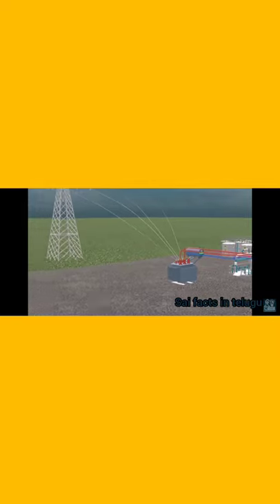intresting fact about nuclear powerplant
telling intresting facts

in this video I am explaining about how a nuclear power plant generate electricity

my name is -sai

telugu songs
tonni art and craft
toofan song kgf
ukraine facts in telugu
underestimate song
universr
uppal balu troll
uyire uyire song
vijay thalapathi new song
virat entry in 100th test
warangal vandana
what is the sigma rule in telugu
yemaindho deepthi sunaina whatsapp status
youtube facts
rrrtelugu

russia war telugu
sanketh and deepthi sunaina dance
sebastian movie trailer
sleeping lady mountain alaska
solar system fact
solar system facts
son of india trailer
sputnik satellite
sridevi drama company
swathi lo muthyamantha telugu song
telangana dj songs
telugu
telugu facts shorts
telugu movies
telugu short facts
telugu songs
parallel universe in telugu
pluto planet in telugu
prashu baby shorts
probation declaration for grama sachivalayam
pushpa full movie in telugu
pushpa songs
pushpa songs telugu
radhe shyam trailer
robin
rocking rahul short film
romantic shows
rrr
rrr day 1 collection
rrr event
rrr new movie
rrr review telugu
rrr songs telugu
mami ka
mars facts in telugu
mars telugu
men physique
michael jackson songs
middle class madhu
motivational quotes
movies in telugu
mysterious world
nenu local whatsapp status videos
new facts in telugu
new movie trailers
new trailer 2022
nick vujicic motivational speech
nuclear bomb kya hai
oreo logo
padh le english
indian navy
interesting facts in telugu
iron man videos
ishq tere takk
jabardasth latest promo
jokes video
jupiter and saturn
kacha badam
kacha badam lyrics song
kachcha badam song
khaidi telugu full movie
kiladi video songs
konark sun temple in telugu
liziqi ice cream
lokicraft
lovers day full movie telugu
main bhi toh chori
facts shorts telugu
facts telugu
filmymoji channel in telugu
flute lessons for beginners
germany status
ghost hunt telugu
ghost stories in telugu
girls attitude status
good manners
gta v cylinder man
hairstyle
hindi song new
how to draw avengers
how to draw wolverine
how to edit anime
how to prepare chicken biryani
india vs china military
cricket shorts
cycle stunts
d14 dancing icon latest promo
dhee sushmitha hot
dj delhi
dj song
dj tillu
dj tillu movie telugu
dj tillu song
dj tilu
dsk facts
ede badita joragi de
english grammar in telugu
every second
facts
facts about mercury
facts shorts
aliens
aliens in telugu
aliens telugu
amoeba video
arabic kuthu songs
aur songs telugu
avengers movie in telugu
badan ki lali
bahubali 3 trailer
best pakistani drama 2021
bheemla naik
bommal
bra drone
bullet song
carols of the bells
college girls remove dress
creative things
stories in telugu
about mars in telugu
facts about ukraine in telugu
junnu videos
prashu baby
radhamma kuthuru serial
shorts
telugu facts
telugu stories
vr facts in telugu
5 minute crafts
about aliens in telugu
about earth in telugu
about universe in telugu
adventures
akkada full movie
mamika
universe in telugu
sputnik 1
earth in telugu
planets in telugu
galaxy in telugu
planets telugu
universe telugu
facts in telugu
planet telugu
russia facts in telugu
sleeping lady mountain
songs
spider-man shorts